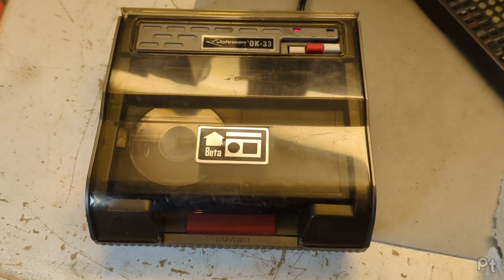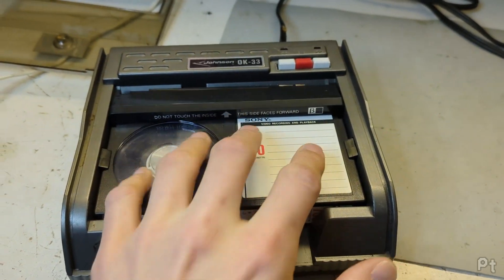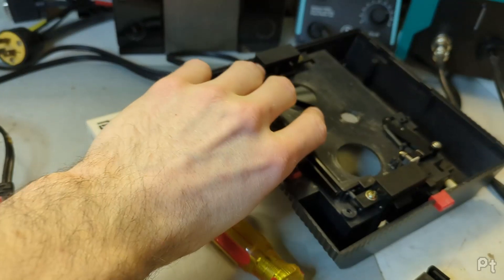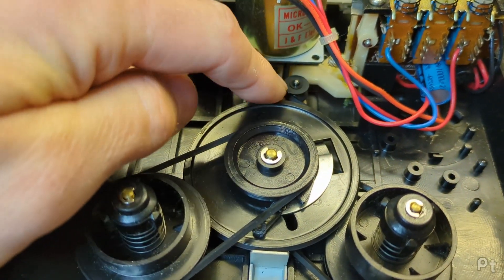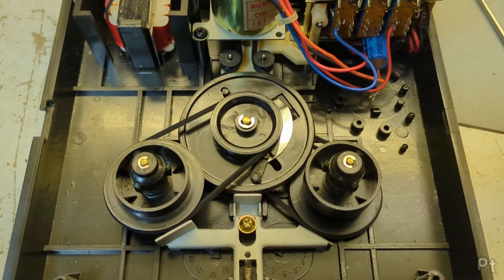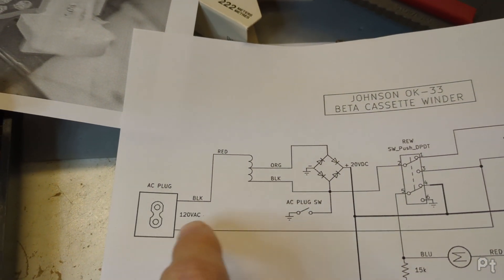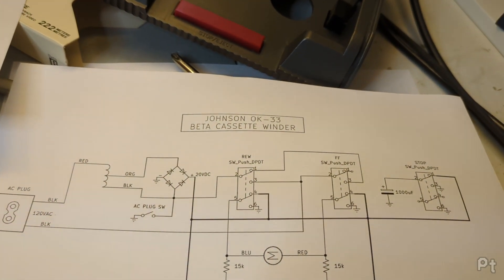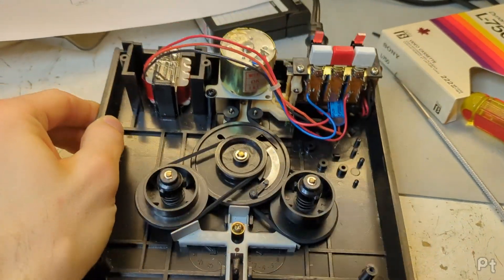Johnson OK-33 Beta Tape Winder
A quick look and analysis of this neat little Beta cassette Rewinder/Fast Foward-er.

0:00 Overview
3:51 Disassembly / A Look Inside
4:32 Mechanical Design
10:08 Electrical Design
15:55 Final Thoughts
17:40 Outro